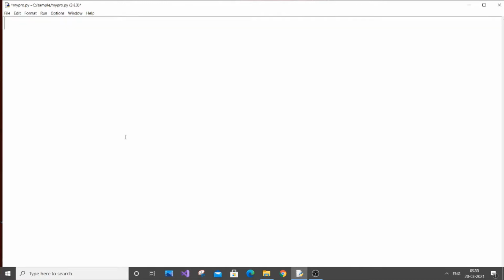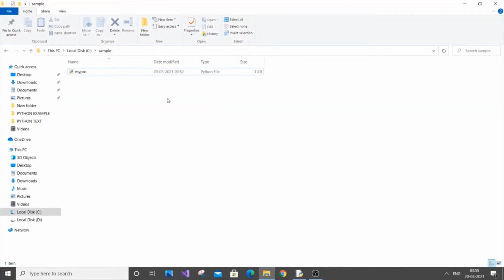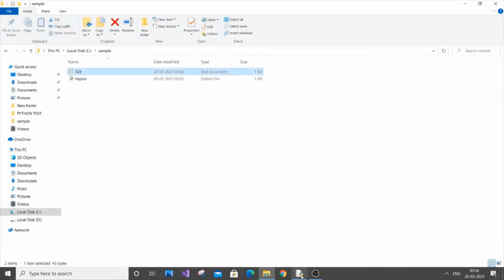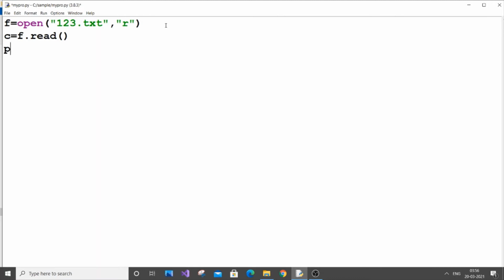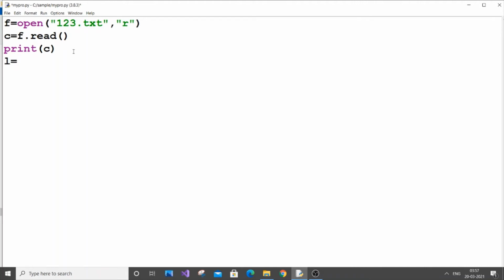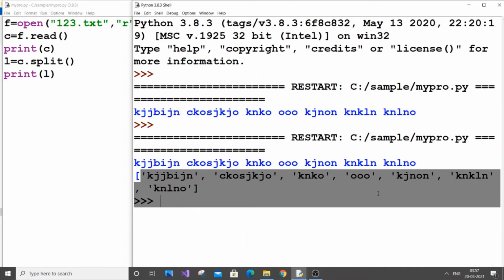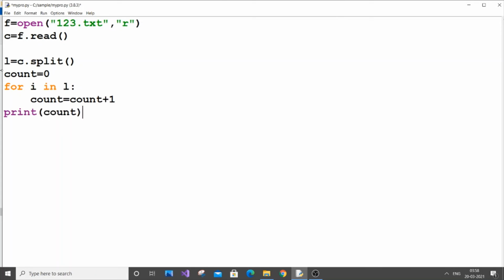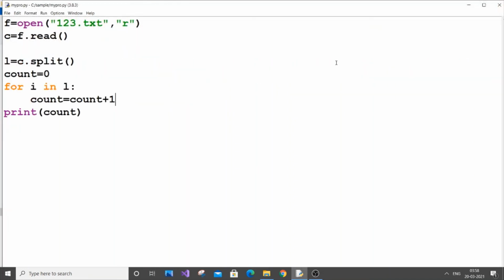Python program to count the number of words in the file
Python program tutorial to count the number of words in the text file is shown